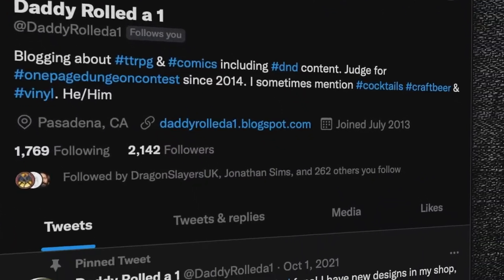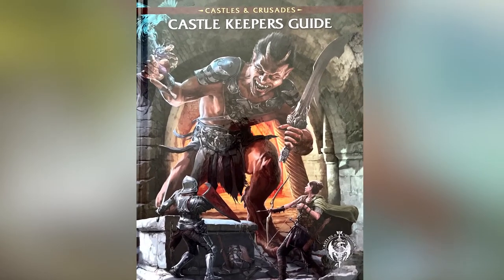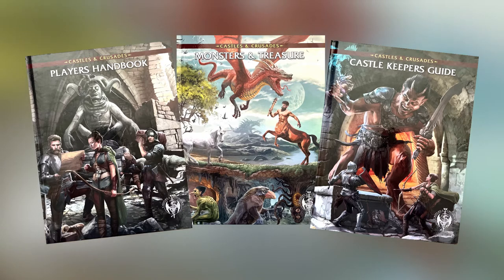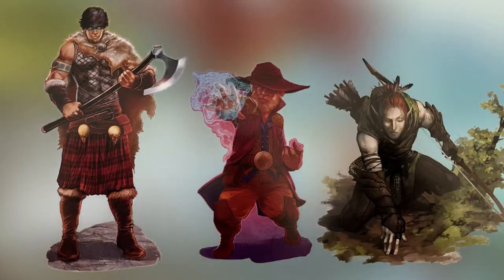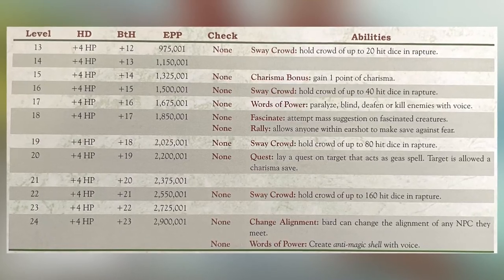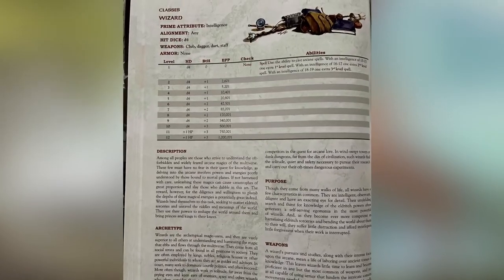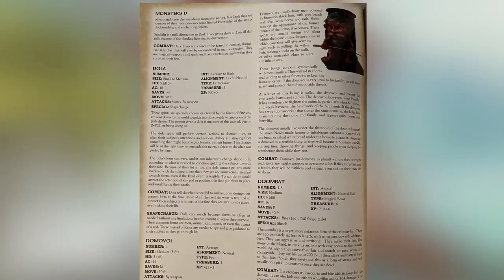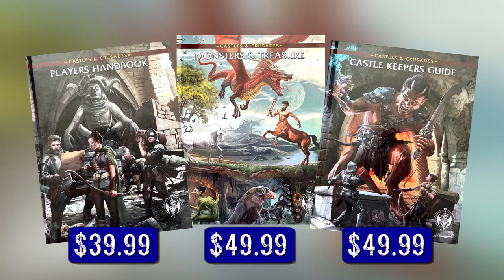Castles & Crusades [A Review]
Would you like to play a game with an older school feel but with modern mechanics? Then Castles & Crusades is for you!

## Note ##

In the video I mention that the original AD&D covers were by Trampier. This is incorrect, only the PHB was by Trampier!

## Buy the Current PDFs ##

## Time Stamps ##

00:16 Word from our sponsor
01:09 Product Overview
04:19 Game Basics
10:58 The Engine
15:31 Critiques
19:24 Final Thoughts